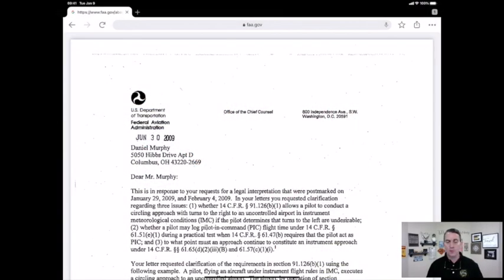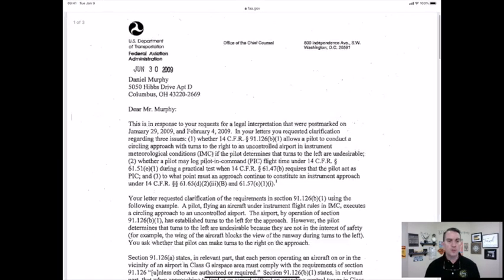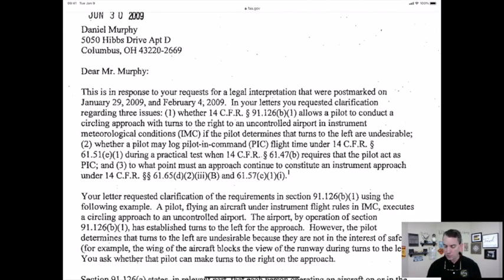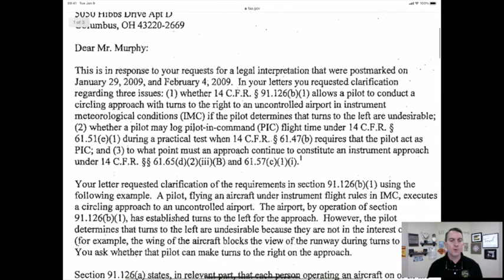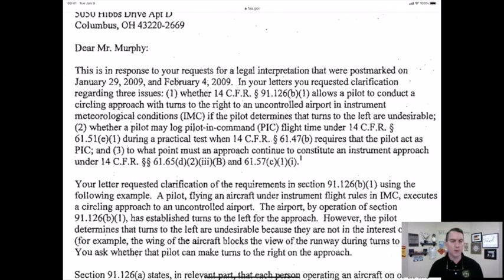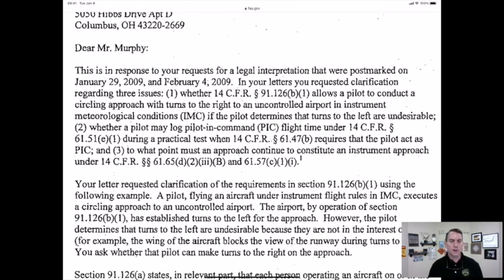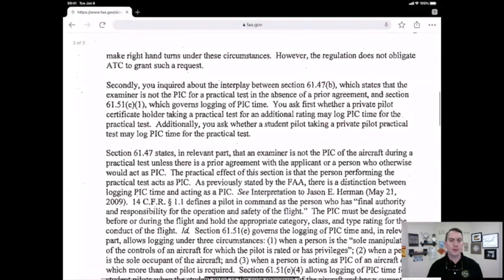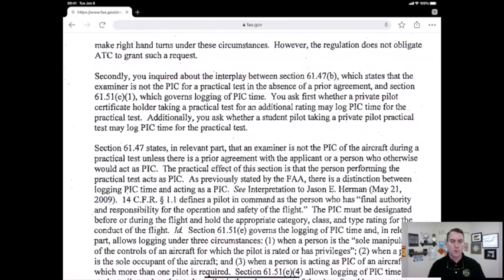Logging PIC Time on a Checkride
On this episode of Regulation Wednesday, we take a look at a question that was sent to me by a subscriber. The question is, can a student pilot who is taking a private pilot check, log the flight portion if a notice of disapproval was issued.

We can look a little closer at the explanation by look at a letter of interpretation from the FAA Legal office in where a similar question was asked. After reading the letter, and watching the video, please be sure to comment on any questions you may have in regards to the answer.